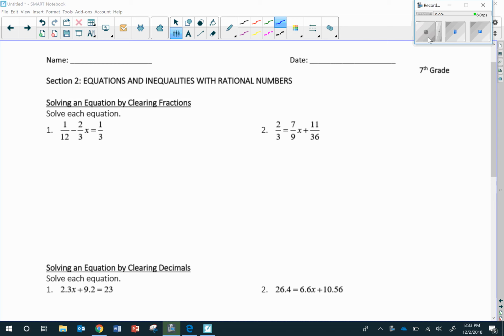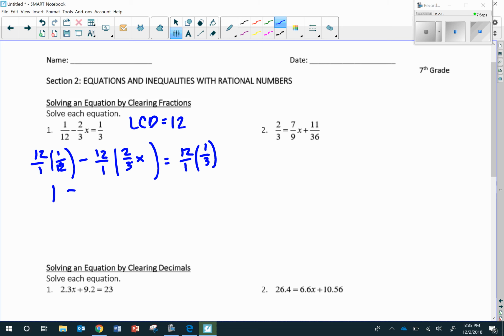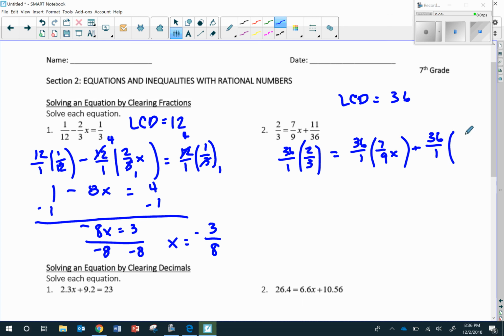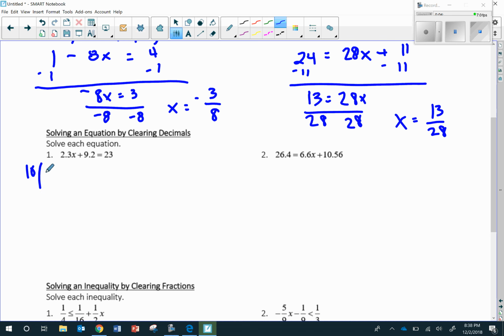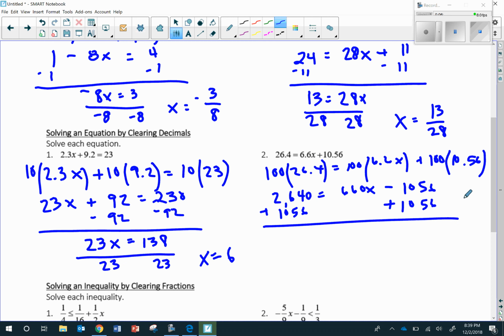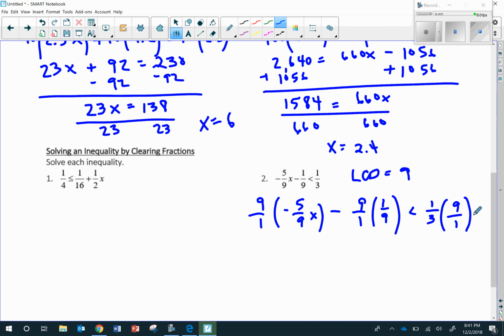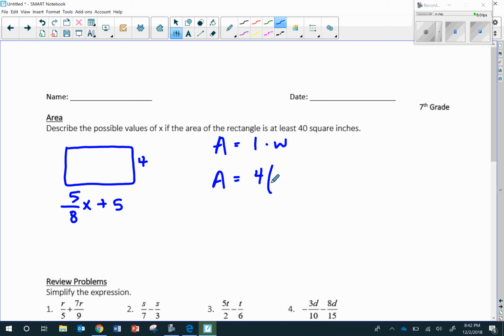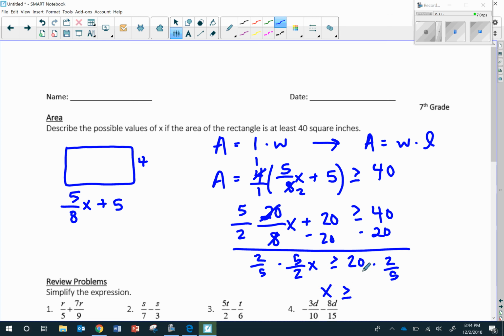Unit 9 Section 2 video